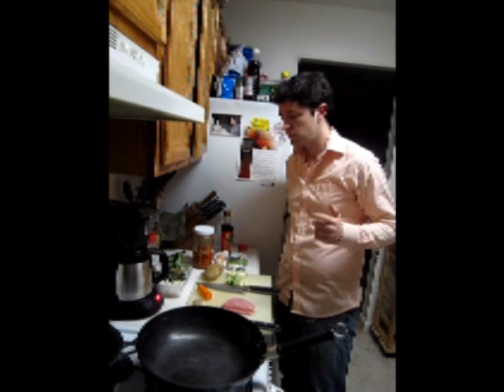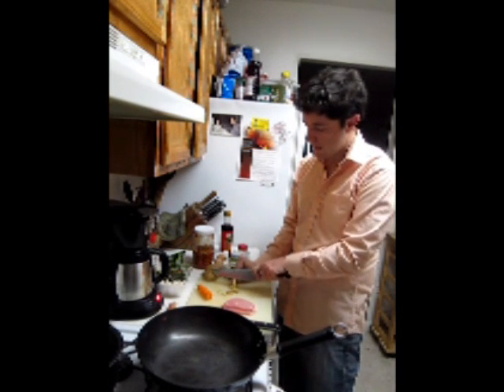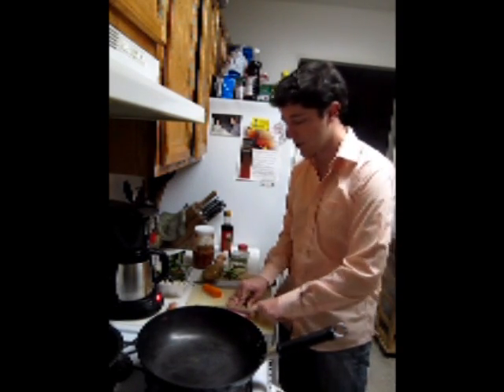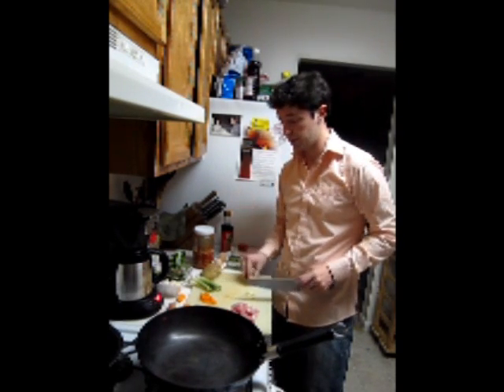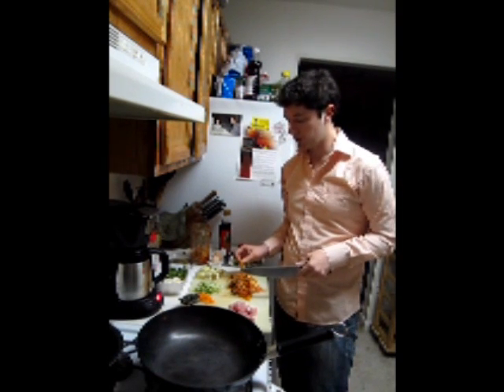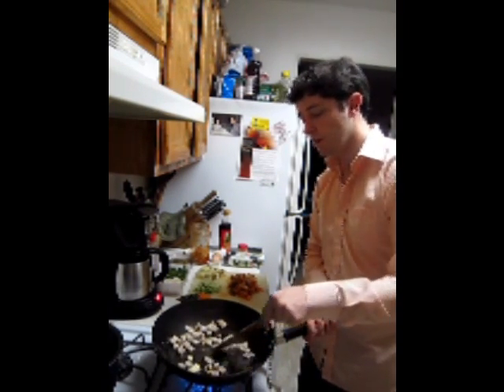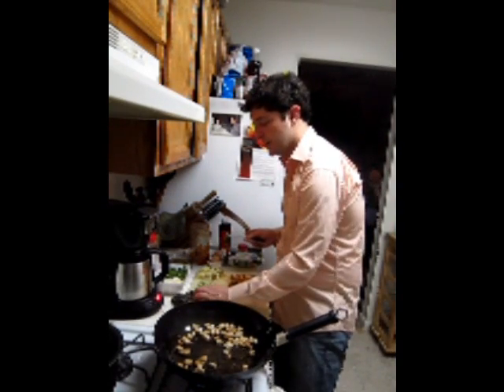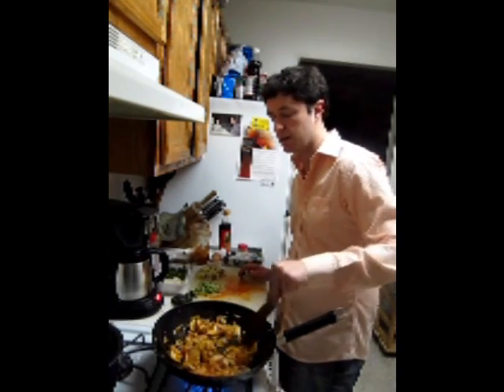Kimchee Fried Rice Part 1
How to cook Gimchibokkeumbap at home Part1
김치 볶음밥
Ingridents:
Sesame oil
Cold Rice
2-3 oz pork belly(or loin to reduce fat)
5oz Gimchi
2-3 cloves garlic
3 green onions
additionally you can add:
potatoes(cook them before hand)
beans(cook them before hand)
carrots
ginger
Gim(Seaweed, Japanese Nori)